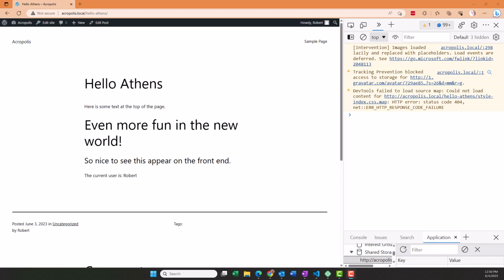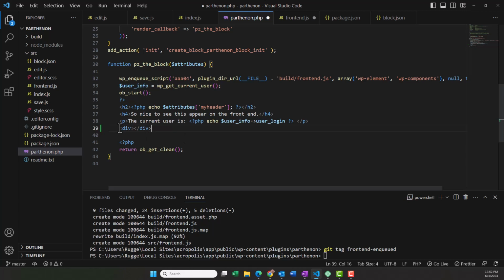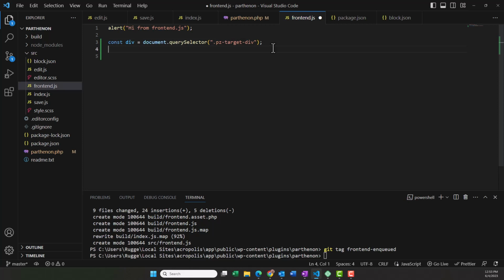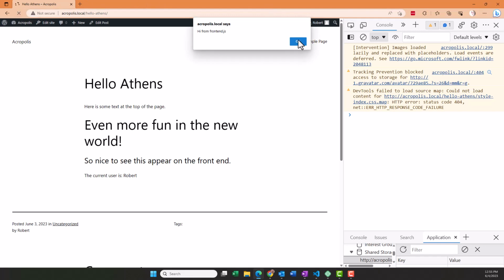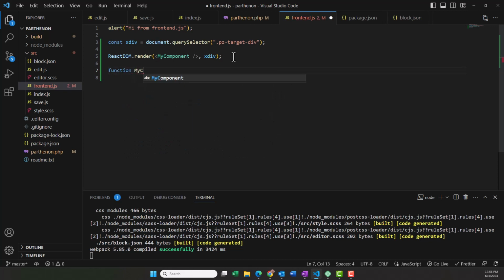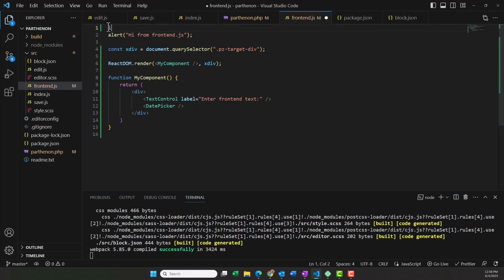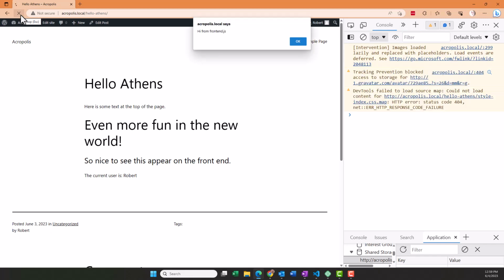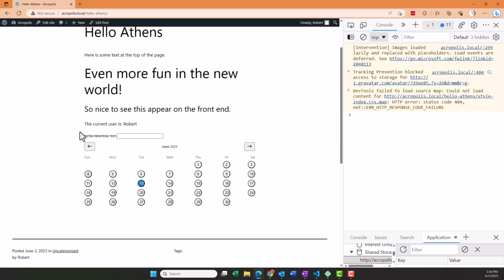Block Data 7 using react components in the frontend